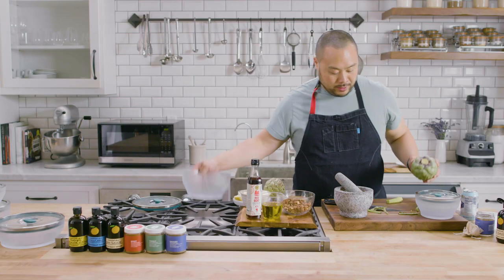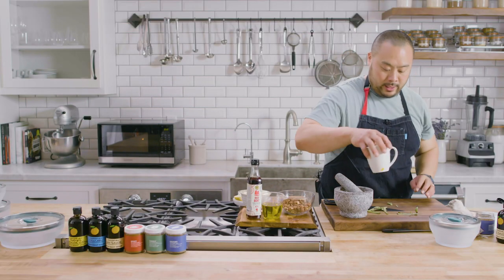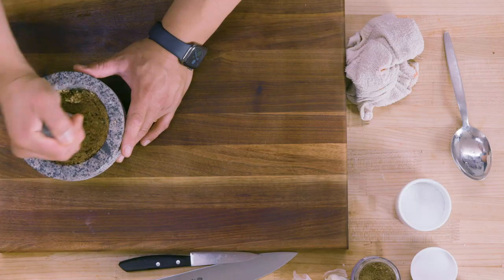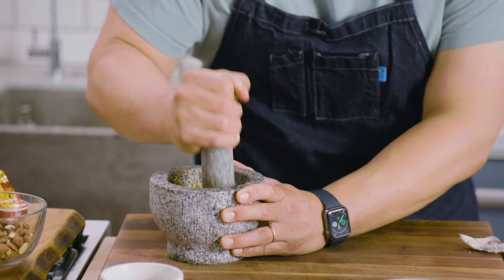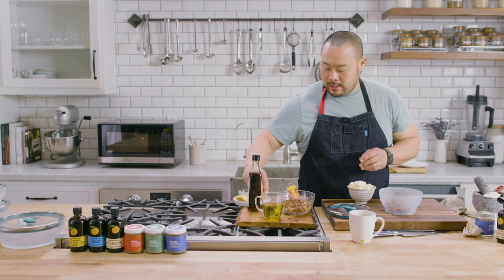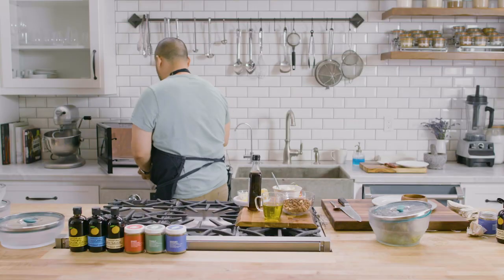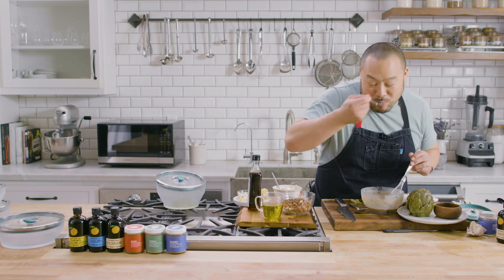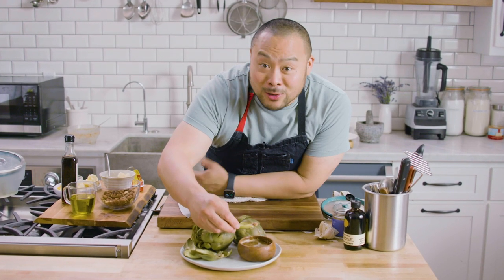David Chang Makes Artichokes with Bagna Cauda Sauce in the Microwave